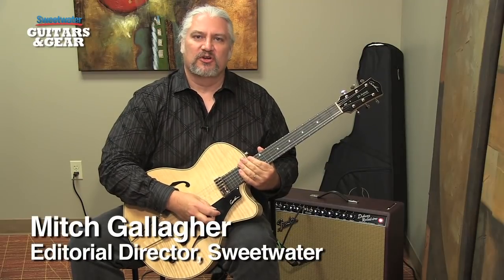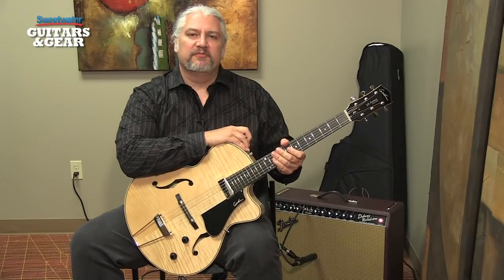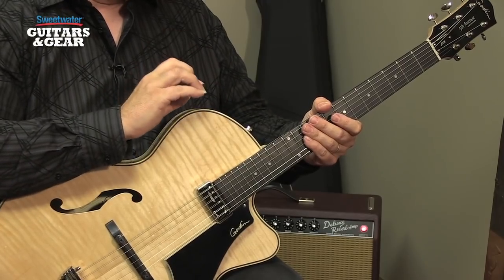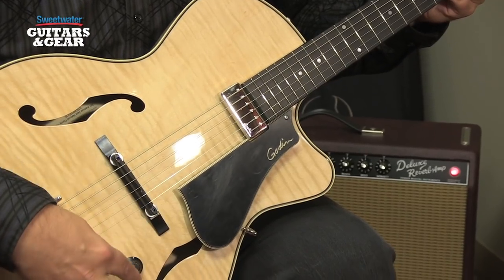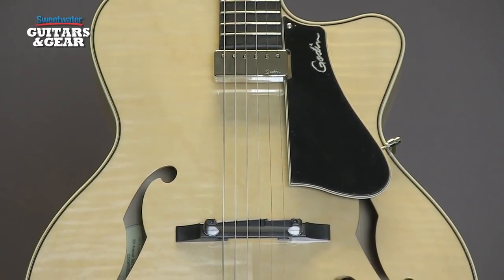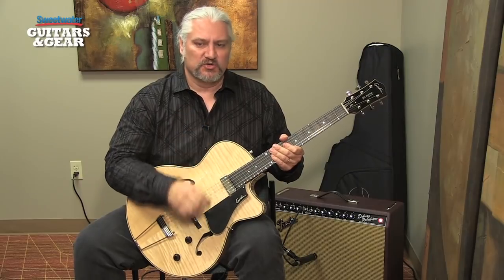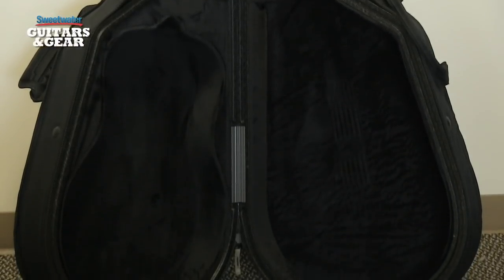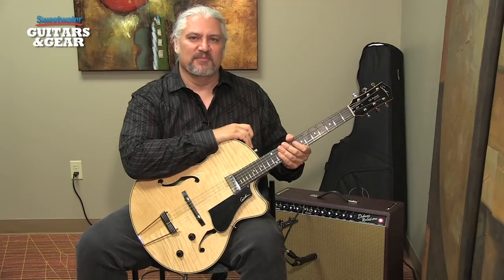Godin 5th Avenue Jazz Hollowbody Electric Guitar Demo - Sweetwater's Guitars and Gear, Vol. 81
Mitch Gallagher demonstrates the Godin 5th Avenue Jazz hollowbody electric guitar. Enjoy the demo, then click the link above for more info and hi-res photos in the Sweetwater Guitar Gallery!